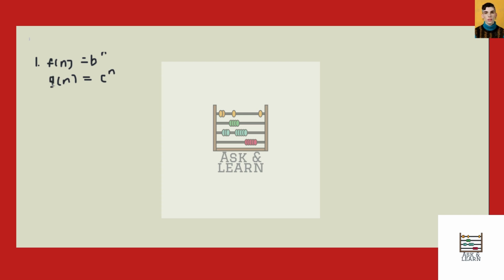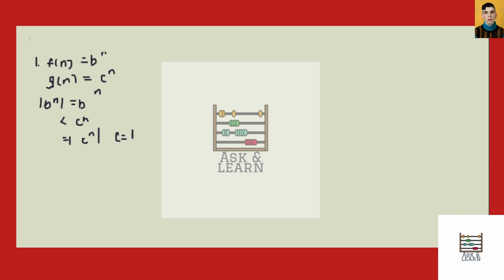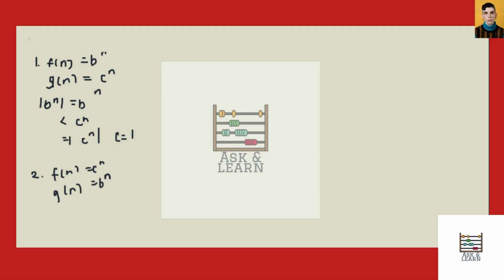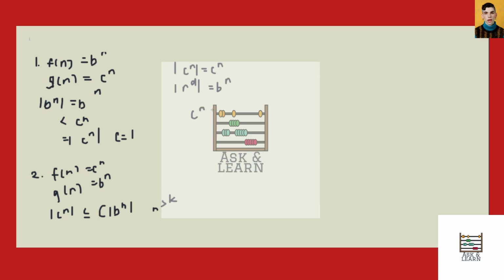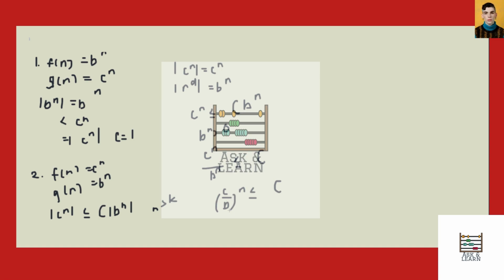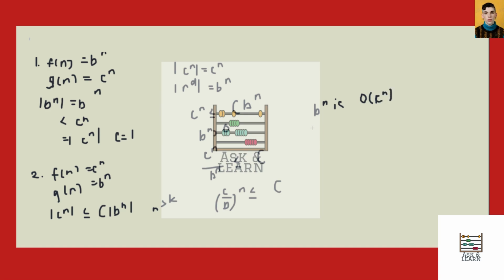[Math] (Requires calculus) Show that if then is but is not